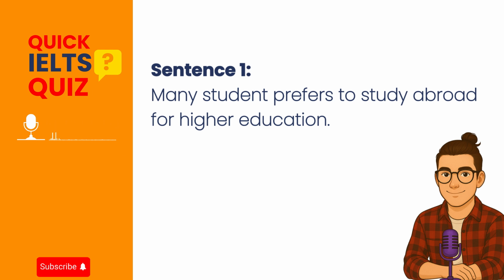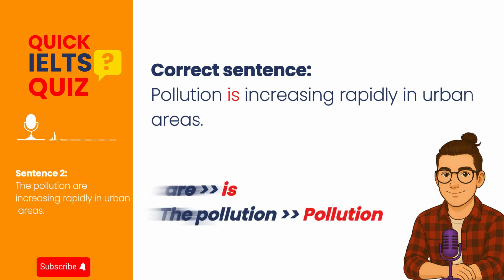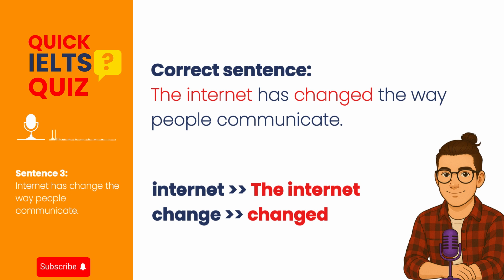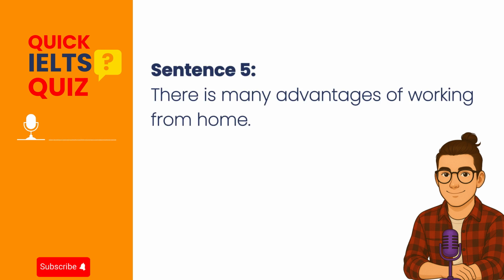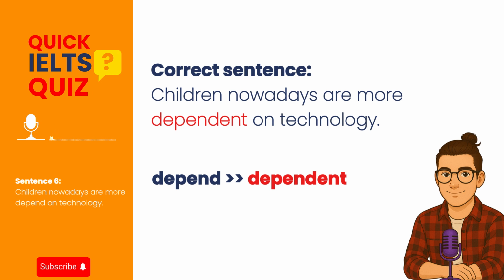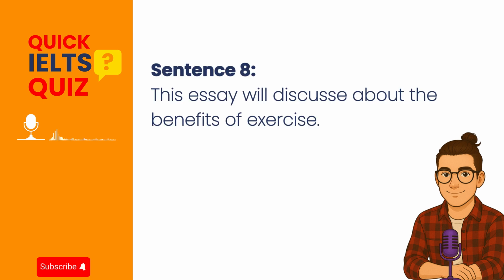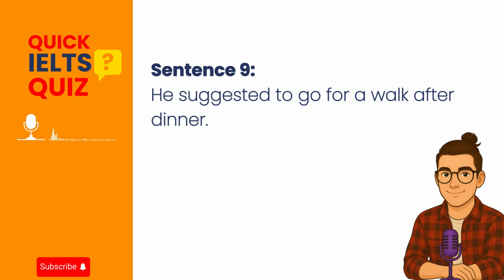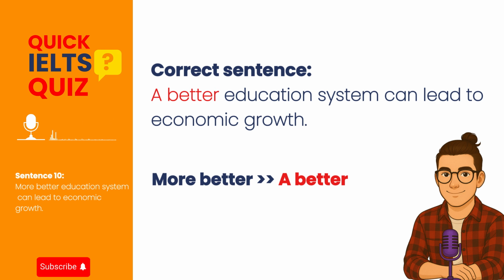Find the Mistake! | IELTS Writing Quiz – Episode 1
🚨 Think you’re ready for the IELTS Writing test?
Think again! In this video, you'll face 10 common grammar and sentence structure mistakes that many IELTS candidates make — and you have just 5 seconds to fix each one!

These are the types of errors that can drop your band score, even if your ideas are great.
So before you sit the test… can you fix them all? 💬

🎯 Perfect for:

IELTS Writing Task 2 preparation

Grammar review

Self-assessment before the test

📺 Don’t forget to check the full playlist for more episodes of “Find the Mistake: Writing Edition.”